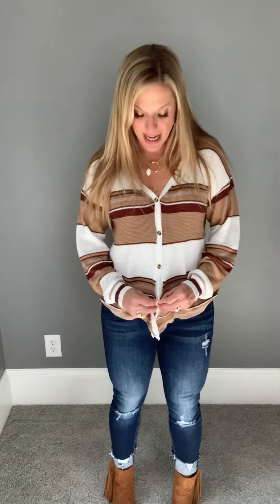All You Need To know Striped Sweater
This light waffle top is awesome!  I love the stripes!